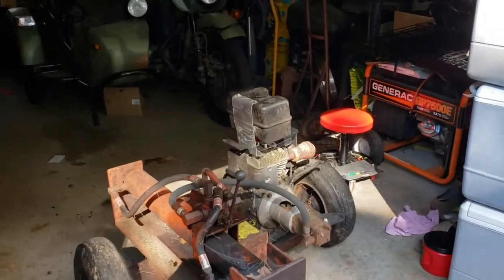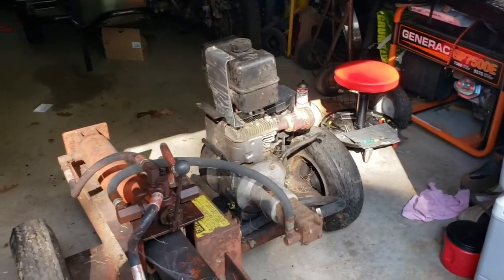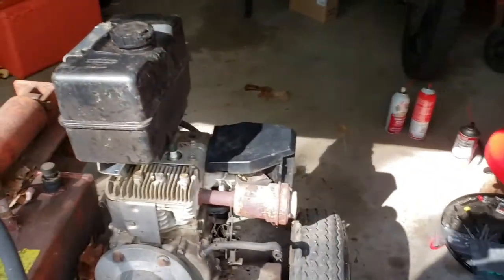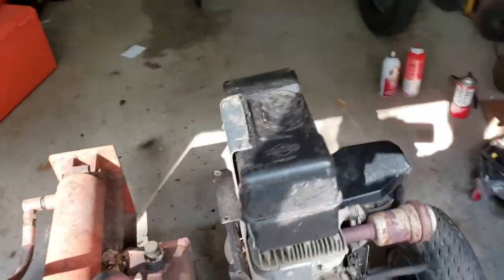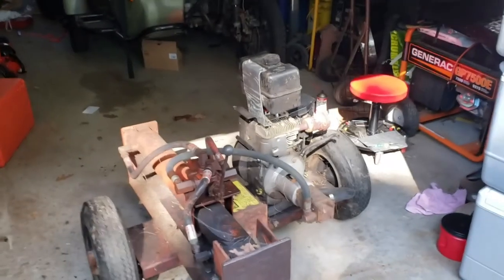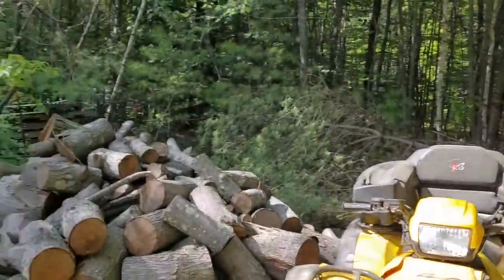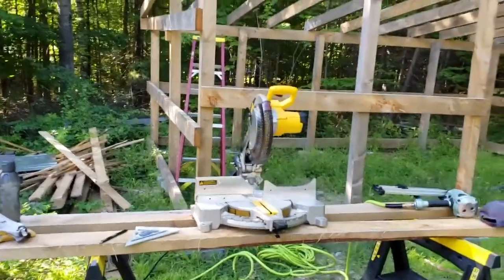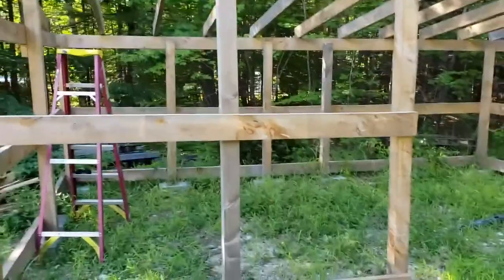Moving our wood splitter and working the wood shed roof.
We are finally back to working on the wood shed.  Not much action today, but there will be more to come!